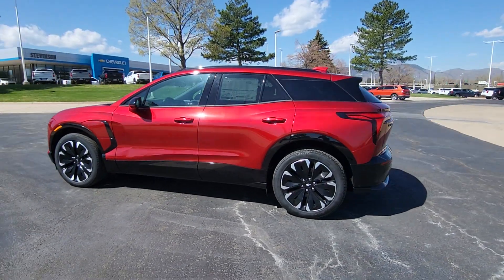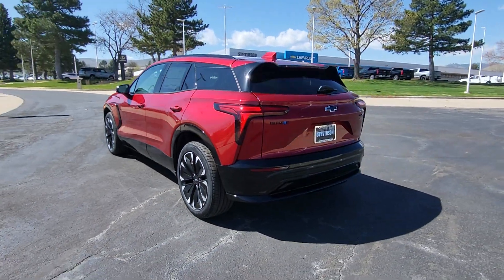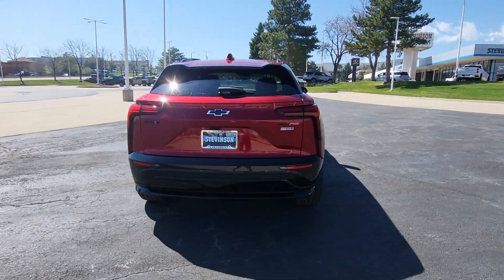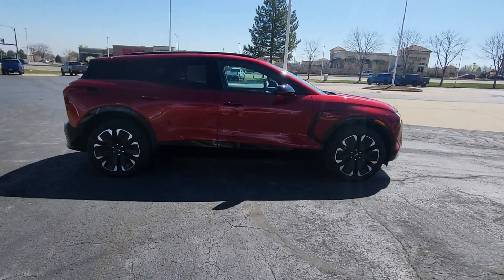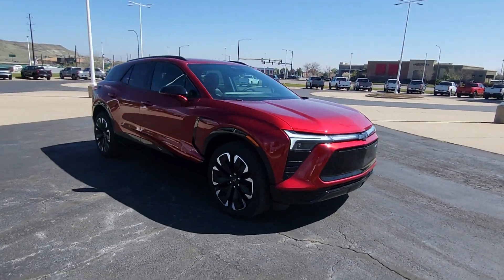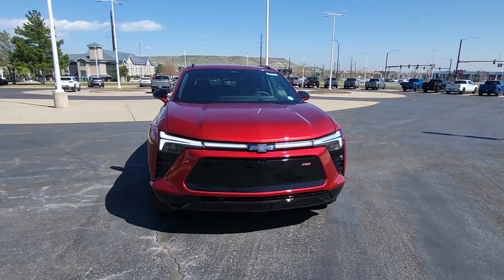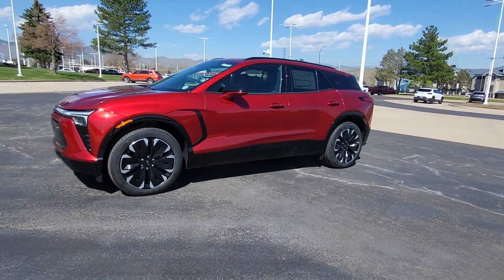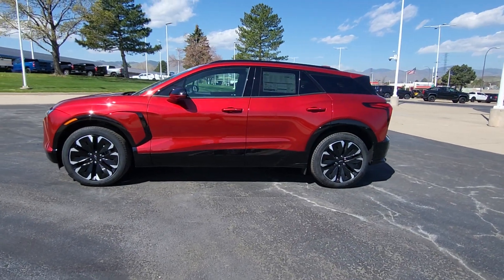2024 Chevrolet Blazer_EV eAWD RS CO Denver, Golden, Lakewood, Arvada, Littleton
New 2024 Chevrolet Blazer_EV eAWD RS available at Stevinson Chevrolet located in 15000 W Colfax Avenue, Lakewood, CO, 80401. Servicing the Denver, Golden, Lakewood, Arvada, Littleton area.